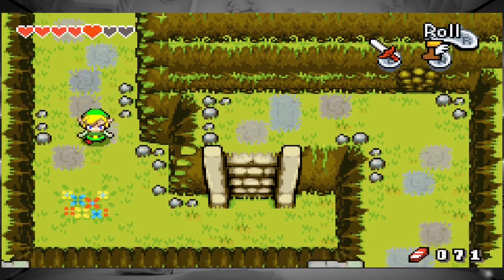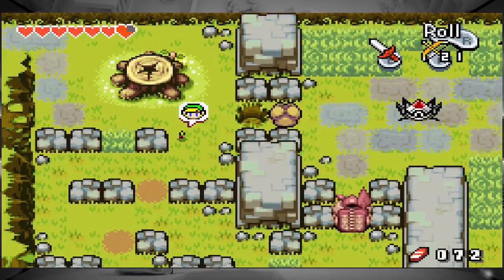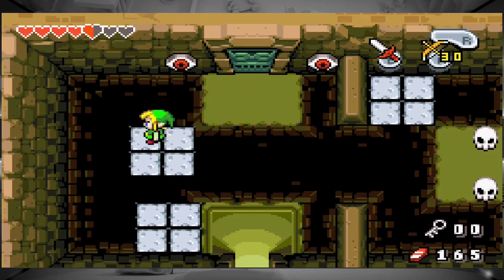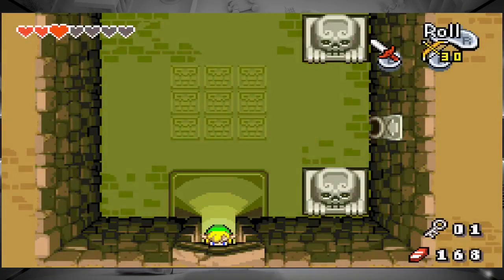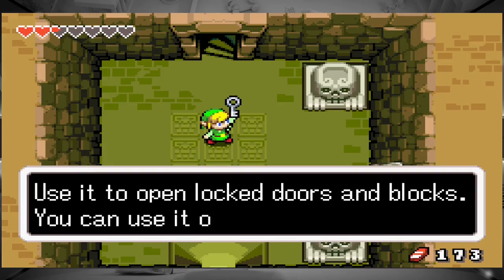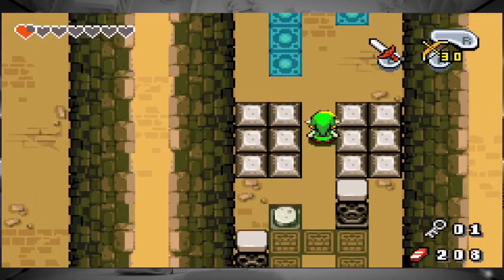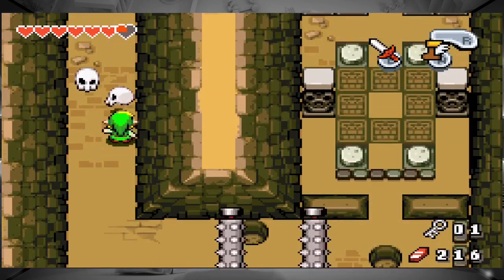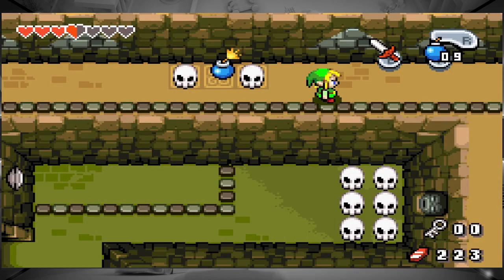Legend of Zelda The Minish Cap Let's Play Part #9: Fortress of Winds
Time to storm the fortress.

This is my mostly blind playthrough of Legend of Zelda The Minish Cap. I'm a huge fan of the Legend of Zelda series and am excited to play what many consider the best 2D Zelda game.